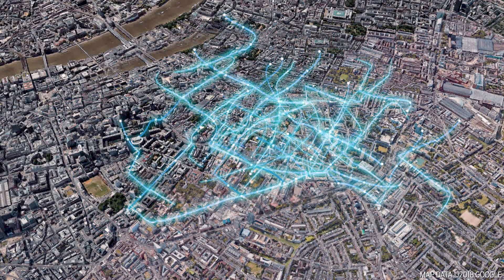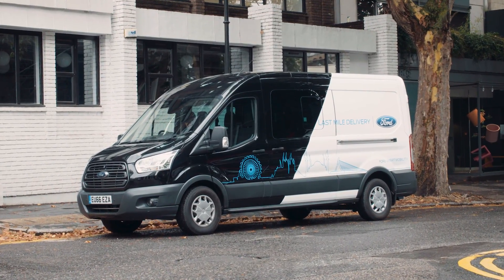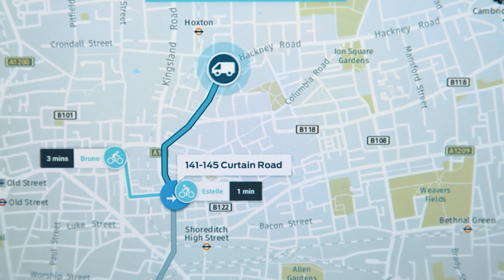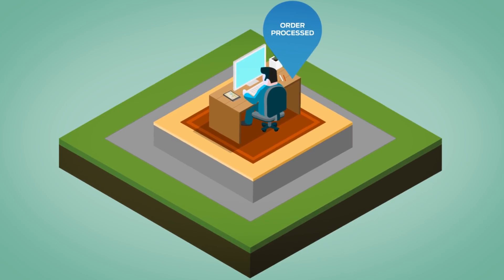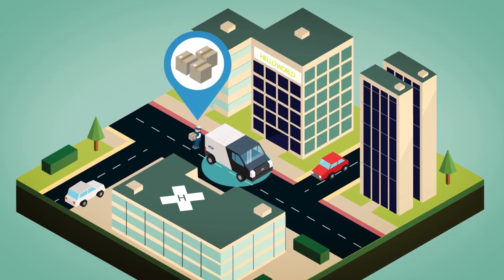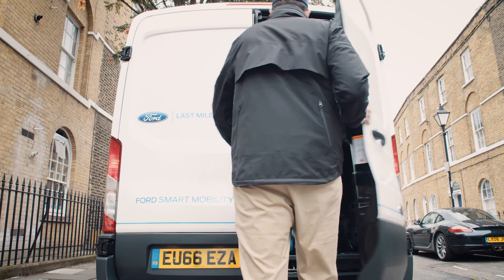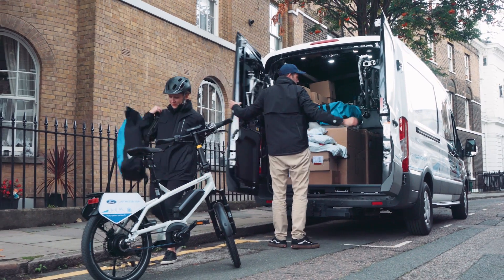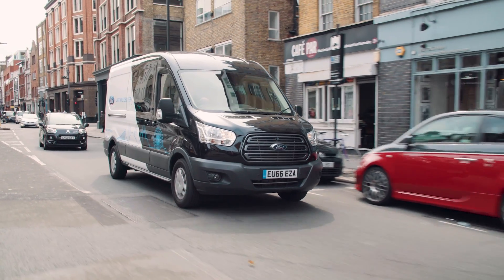The Future of Deliveries – According to Ford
The next time you order a sweater from your favourite online retailer, it could arrive with help from a new “warehouse on wheels”

Watch how Ford’s MoDe:Link logistics software brings together delivery vans with bicycle and pedestrian porters to address urban last-mile delivery challenges.